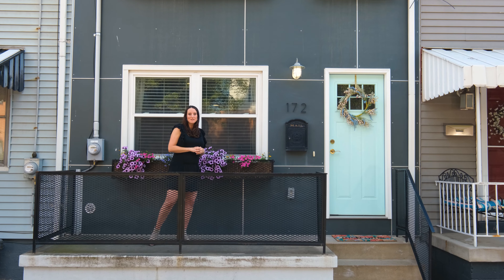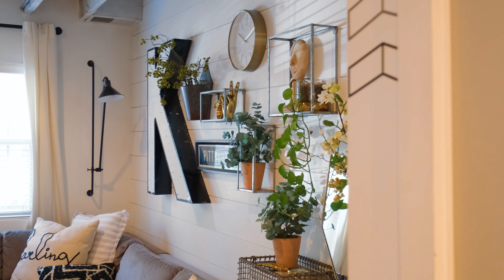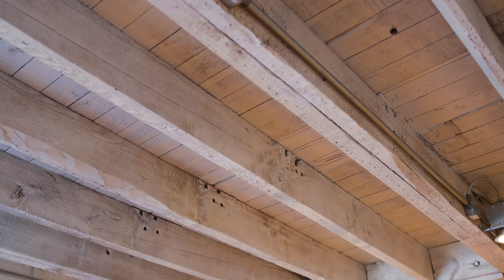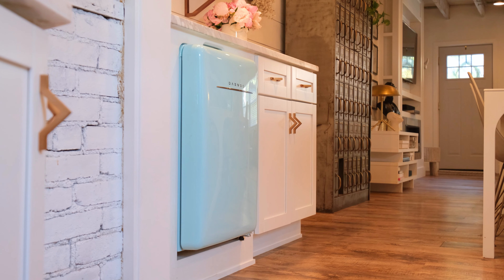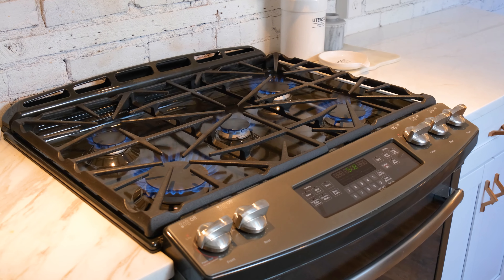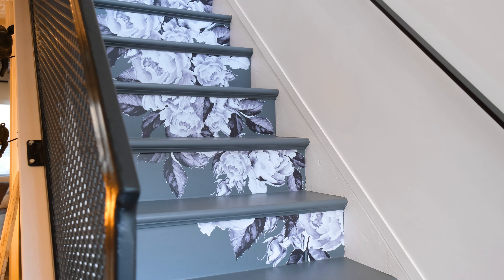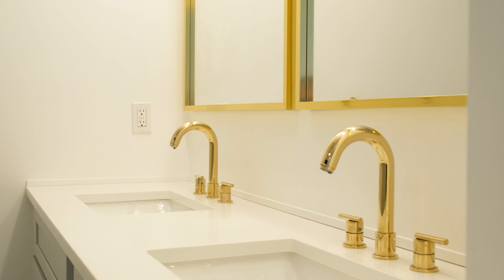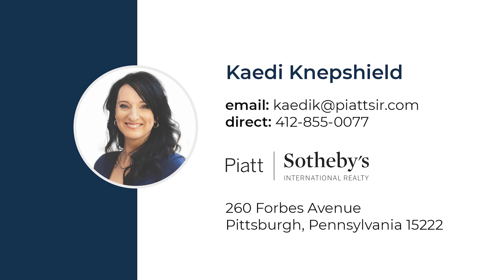172 39th St | Cinematic Property Tour with Kaedi Knepshield